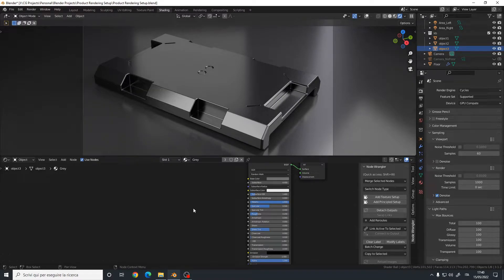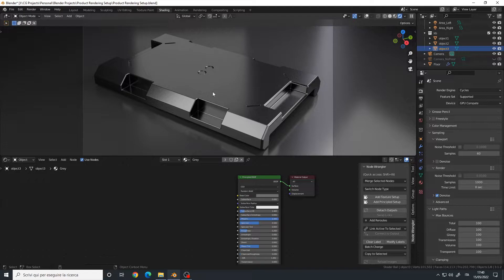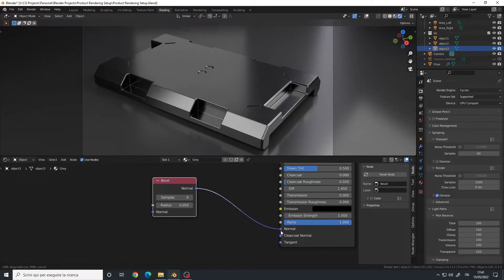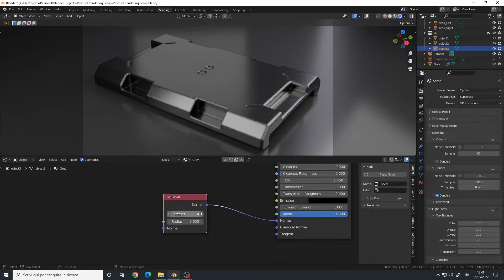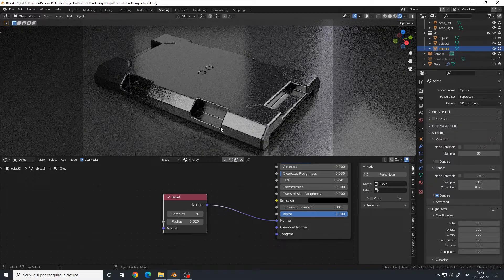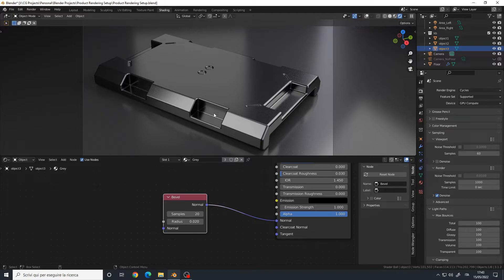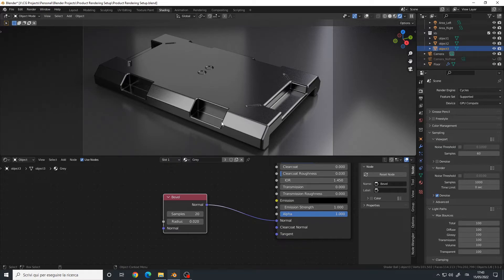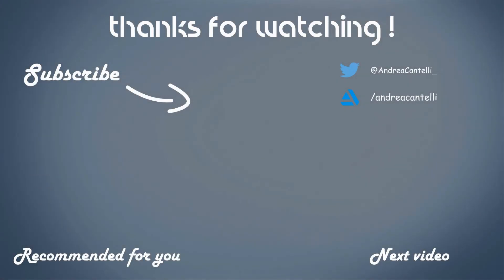Tips & Tricks for MoI3D V4 | Use the Blender Bevel Node to Add/Enhance Fillets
How to use the Blender Bevel node shader to enhance or add bevels to models made in MoI3D.